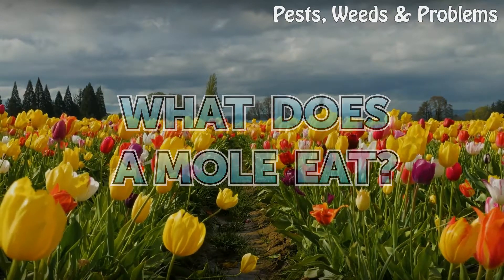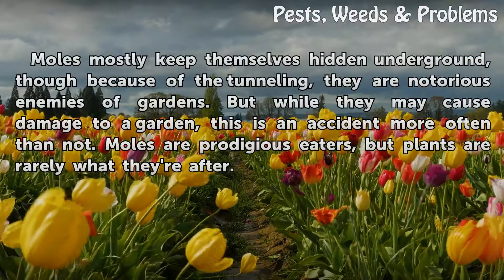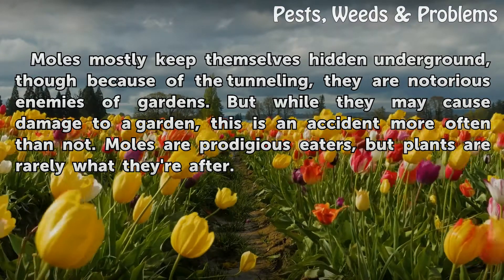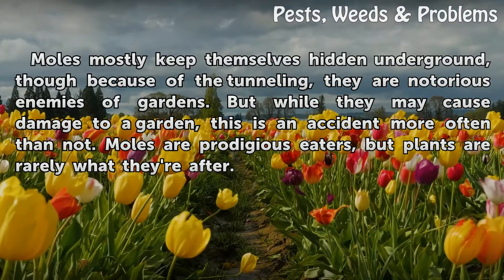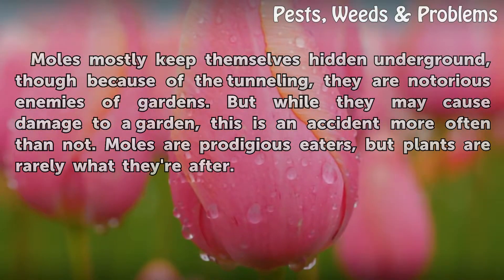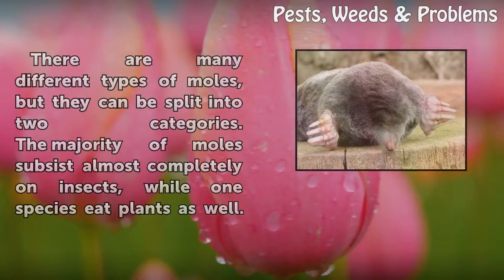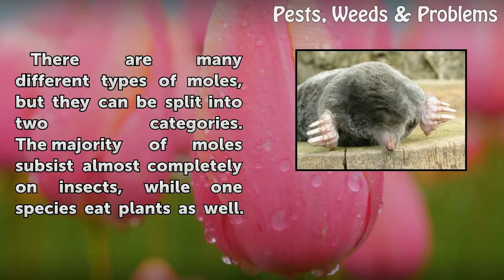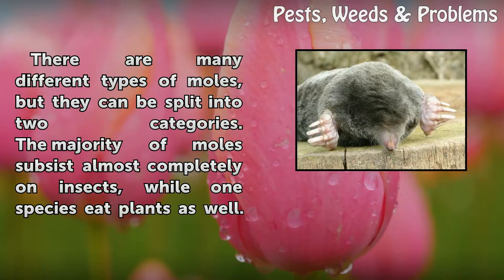What Does a Mole Eat?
What Does a Mole Eat?. Moles mostly keep themselves hidden underground, though because of the tunneling, they are notorious enemies of gardens. But while they may cause damage to a garden, this is an accident more often than not. Moles are prodigious eaters, but plants are rarely what they're after.

Table of contents What Does a Mole Eat?
Types 00:37
Plant Eaters 00:55
Insectivores 01:12
How Much Food? 01:23
Geography 01:38